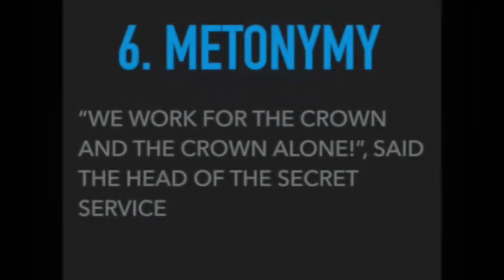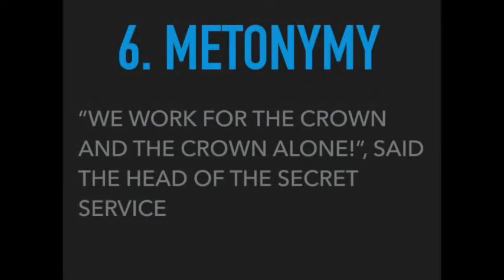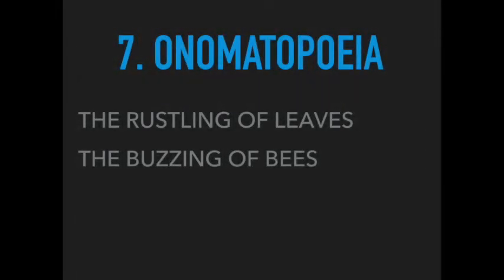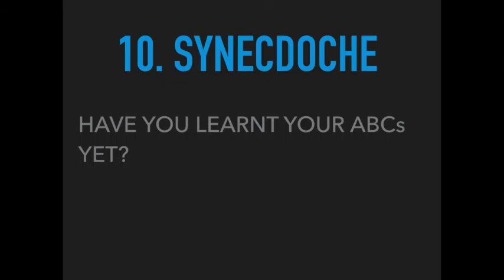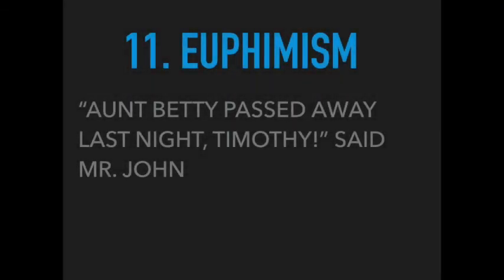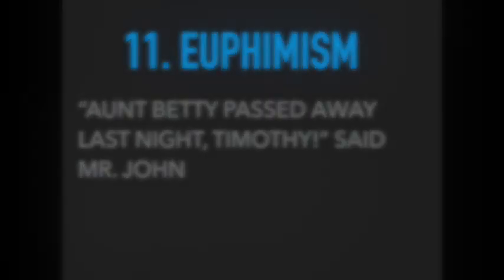Figures of Speech